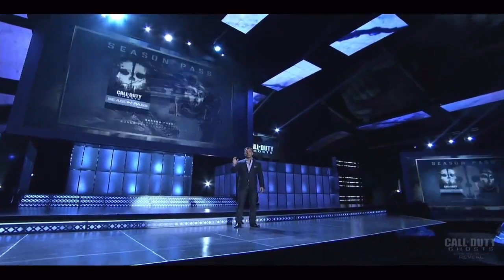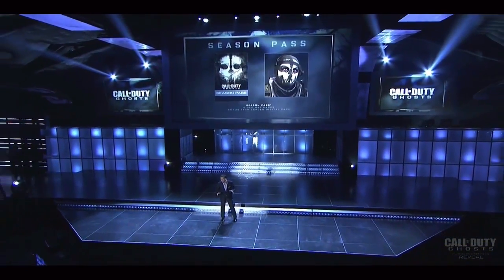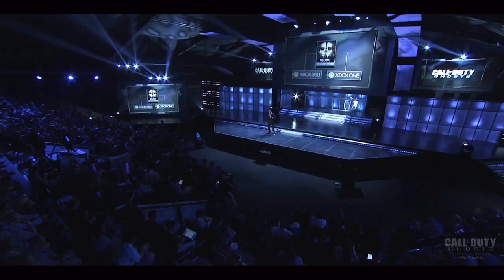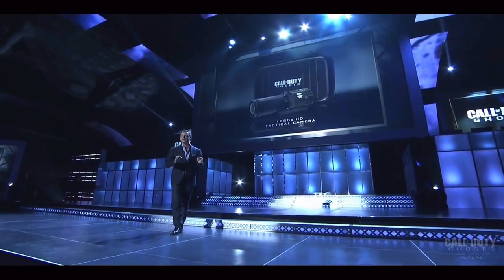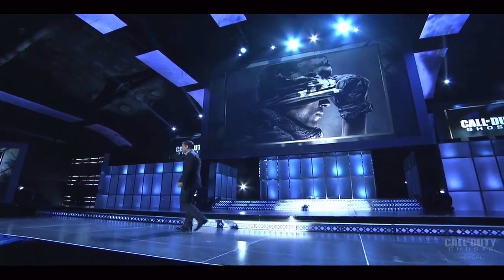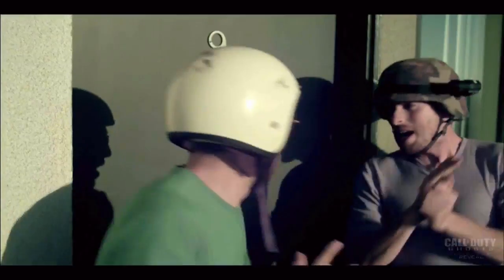CoD: Ghosts Hardened and Prestige Edition REVEALED | 1080p HD Helmet cam!